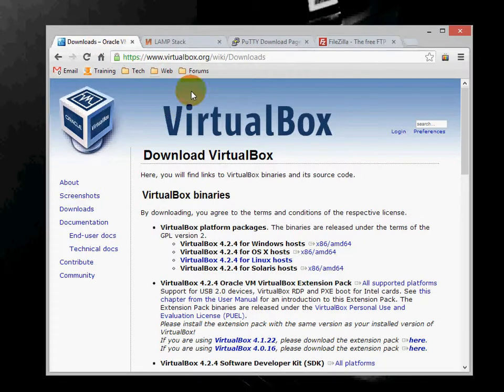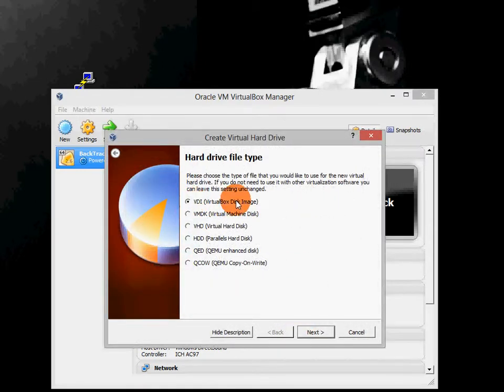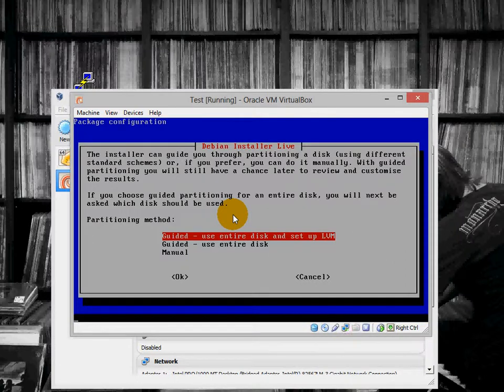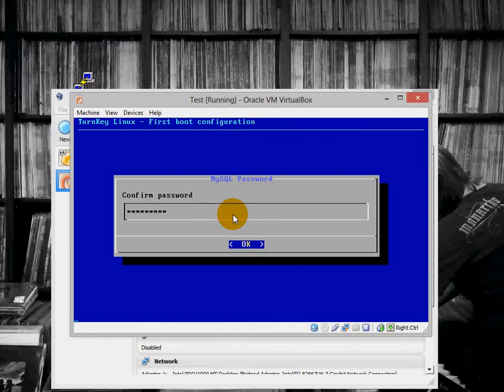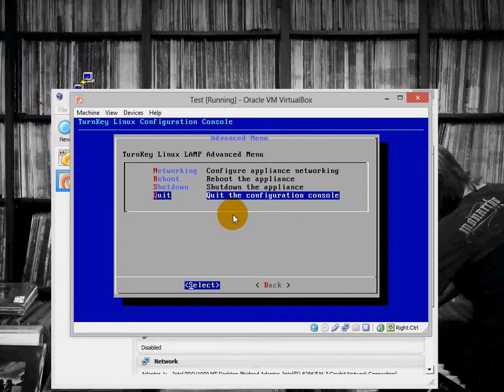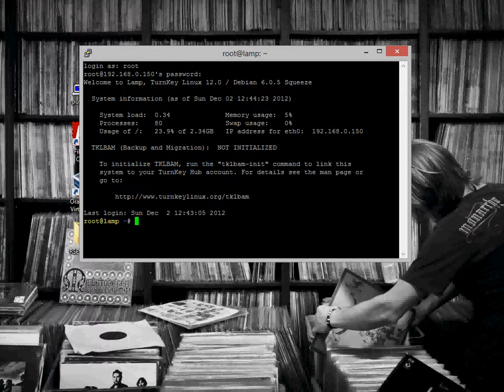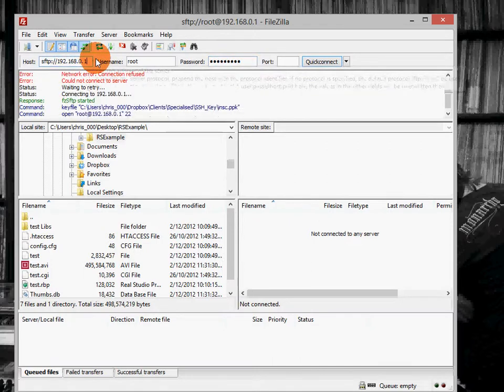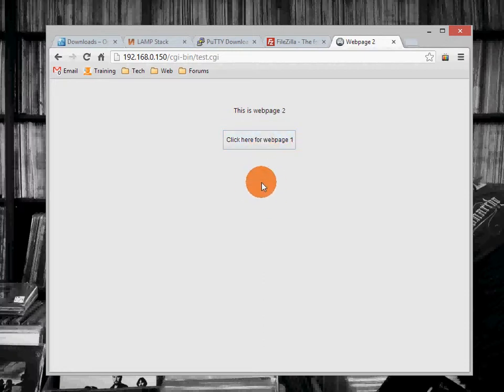Real Studio Web Apps with Virtual Box and Turnkey Linux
This is a very quick and dirty example of how I test my Web Edition Apps.